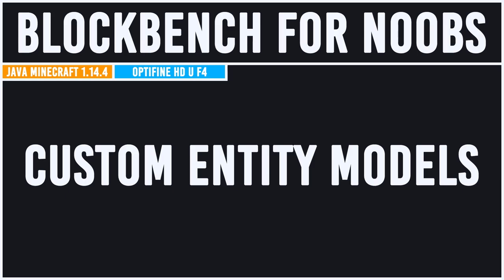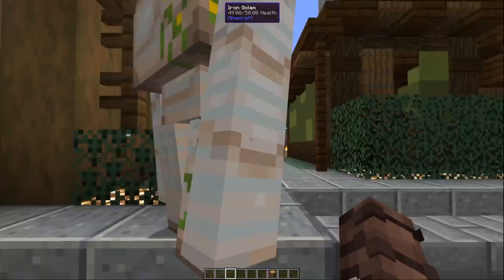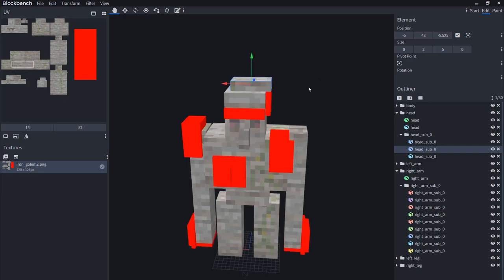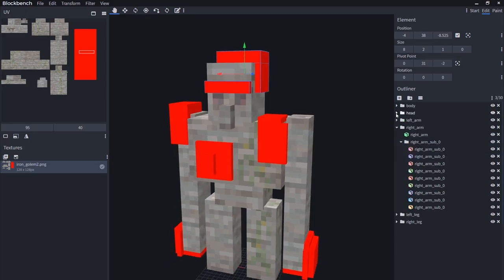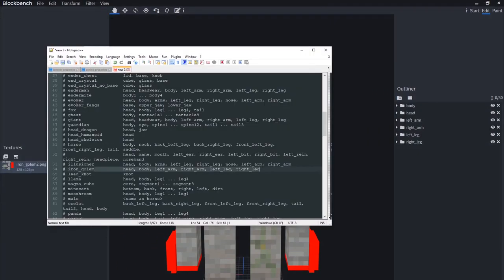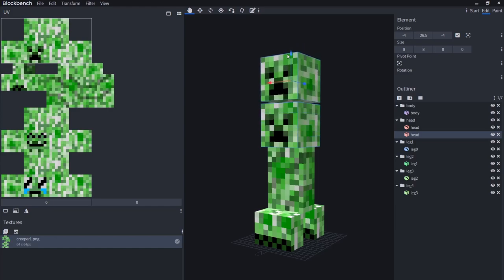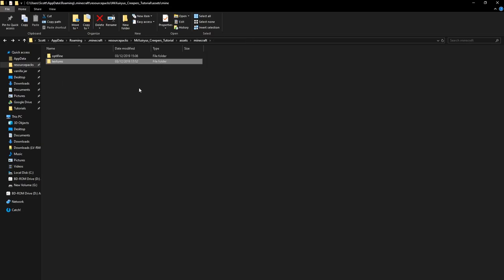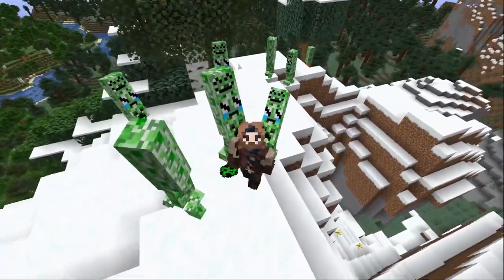How to make Minecraft custom entity models (3 headed creeper!) - Blockbench for Noobs - Episode 5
2020 Update: Please note that this is designed for Minecraft version 1.14.4 with Optifine. I have no idea how to make this work in newer versions and I don't mod Minecraft anymore

If you need help with Minecraft modding please seek help from the Optifine or Blockbench discord channels. I no longer create this type of content:

In this episode of Blockbench for Noobs it's time to learn how to finally make some custom entity models. Now you can really change your Minecraft world and make amazing and wonderful mobs

◆ YOU! The person reading this, without you and the other amazing people who watch my content none of this is possible. I really hope you enjoy(ed) this video.